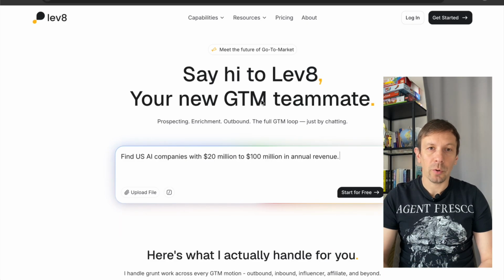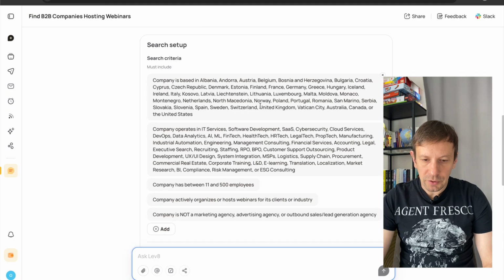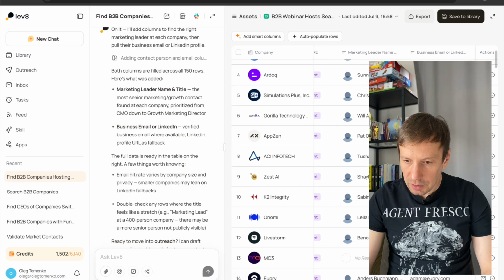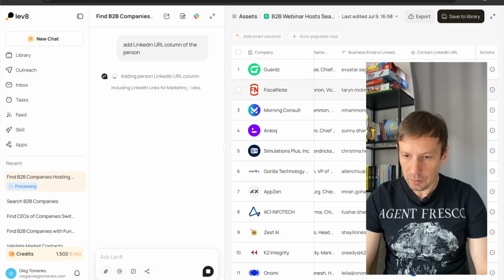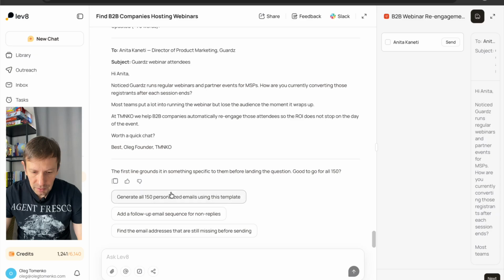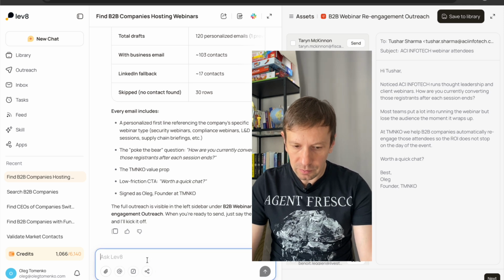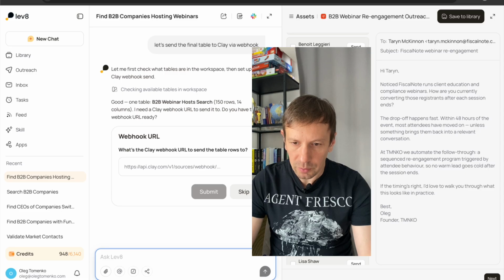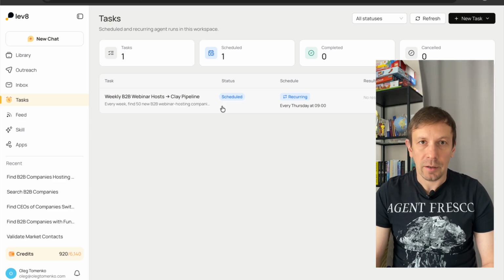How to Automate Prospecting End-to-End with Lev8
Learn how to build effective outbound systems using Live 8, an AI GTM copilot designed for B2B sales teams. See how to generate smarter outreach strategies.

0:00 Intro
0:17 What a target hypothesis means and what's the problem?
2:25 Let's choose the target ICP for the test
2:50 Find companies that fit the ICP
4:28 Find decision-makers based on the defined Buyer Persona
7:00 Create 1:1 email copy for each valid contact based on JTBD and the offer
12:30 Set up a Clay webhook to export the data
14:30 Set a schedule to put prospecting on autopilot

Building GTM systems and outbound automation for B2B.
If you want more on cold email, Clay workflows, and sales

In this walkthrough, I test the Live 8 GTM AI copilot to see how it handles outbound hypothesis generation. We focus on the practical application of AI in B2B outbound workflows, specifically looking at how to balance broad market targeting with highly specific, personalized campaigns. This is for founders and sales teams who want to systematize their outreach efforts rather than relying on manual research alone.

By integrating this AI sales tool into your daily operations, you can create a more structured approach to your prospecting. We explore the interface and the logic behind building an outbound hypothesis that actually converts. If you are struggling to scale your messaging or find the right angle for your cold outreach, this breakdown provides a clear look at how modern AI tools can assist in the process.